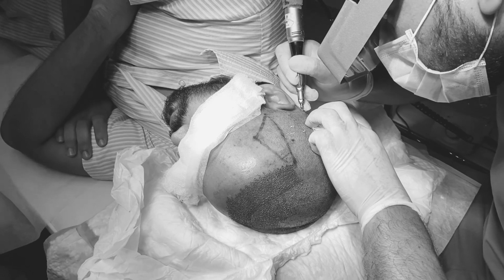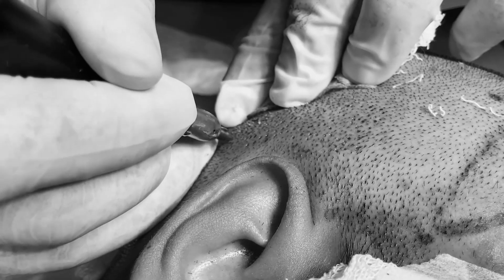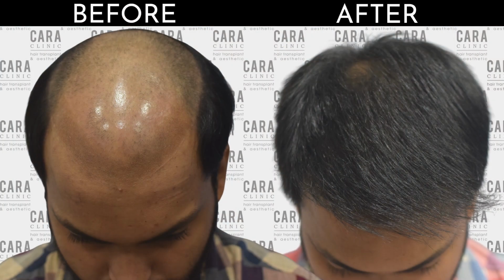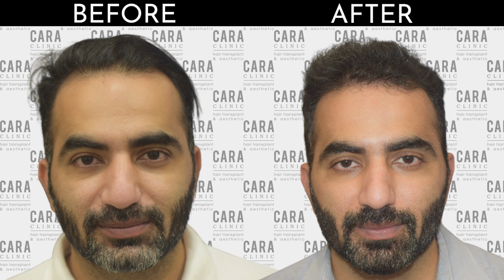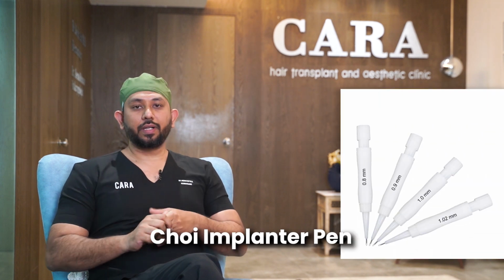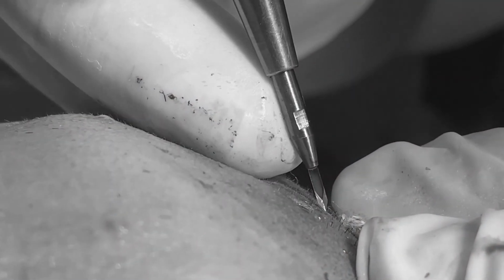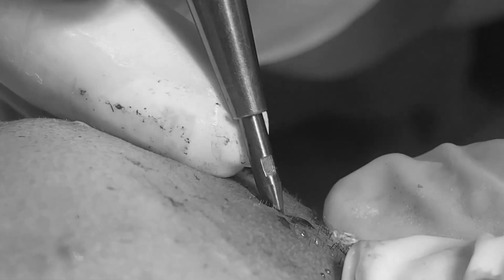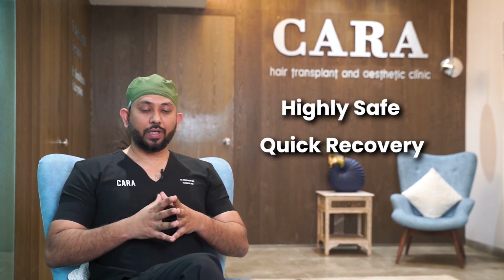Looking For Best Hair Transplant in Mumbai? This is the correct place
If you are considering a hair transplant in Mumbai, this video is an informative resource that can help you better understand the process and its outcomes.
A hair transplant that will be done by the best doctors and at a low cost, you need to see the results of hair transplant that a clinic offers to show on their YouTube channel or on their website.

For hair transplant, cost in Mumbai varies from low cost of hair transplant to high.

The best hair transplant clinic will not have a low cost of hair transplant.

So there are many factors to consider when you are searching for the right hair transplant clinic best suited for your hair transplant in Mumbai.

The video provides an overview of the various hair transplant techniques used in Mumbai and also learn about the factors that can affect the success of a hair transplant, such as the patient's age, hair type, and the extent of hair loss.

Ready to see the best Hair Transplant results in India?
Then visit our clinic in Mumbai today!